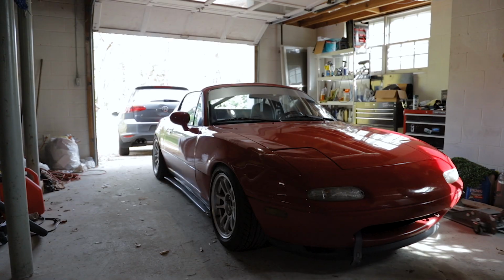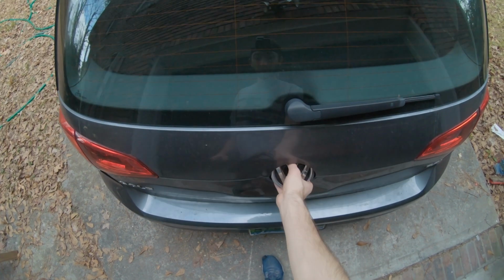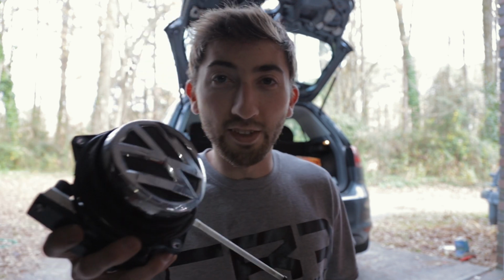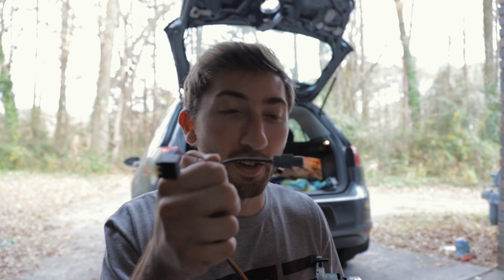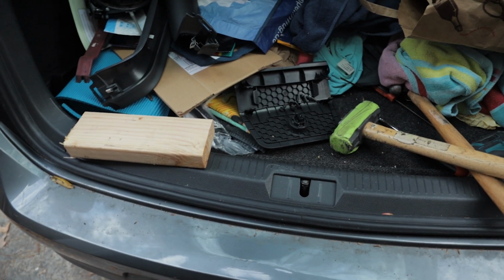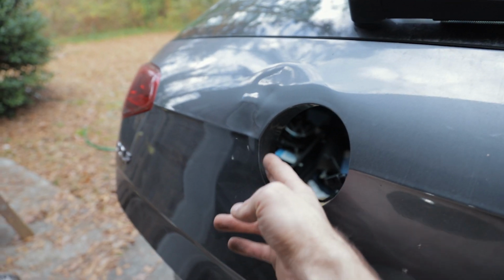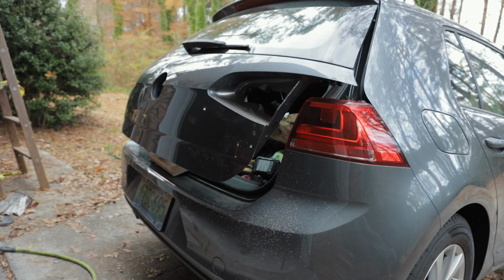Miata TUNE UP + DENT REPAIR on VW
Getting some maintenance done on the Miata and repairing a large dent in a Mk7 Golf liftgate.

Timestamps:
Miata spark plugs: 1:30
Plug wires: 3:00
Tire rotation: 3:41
Lift gate repair: 5:32